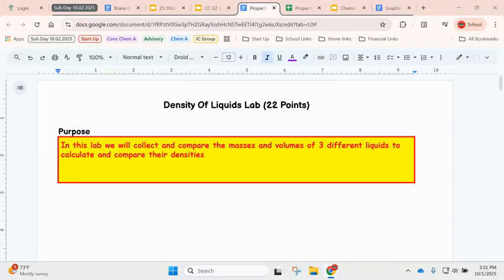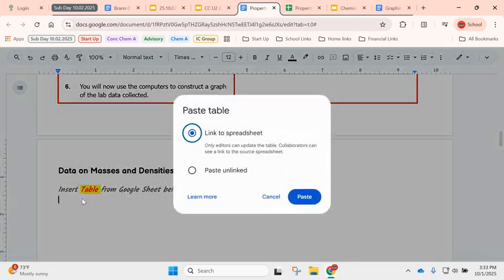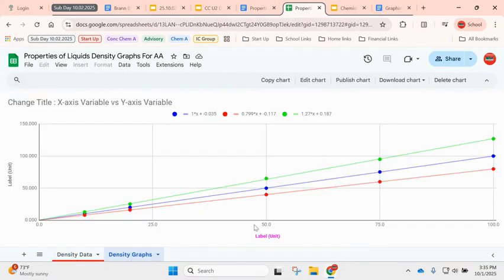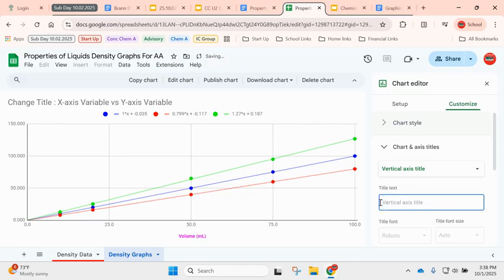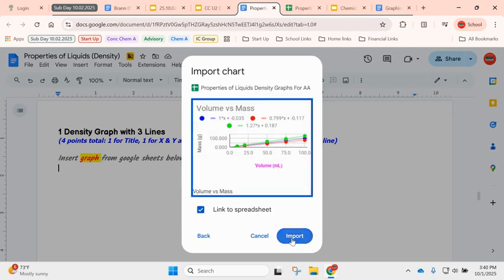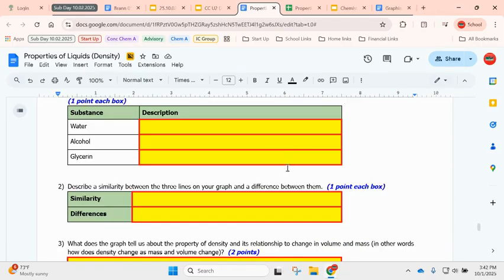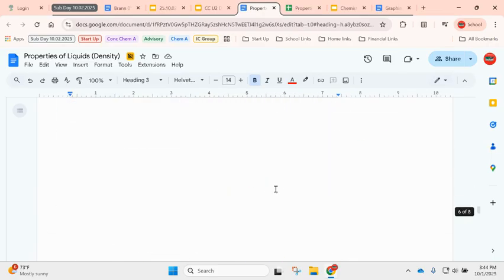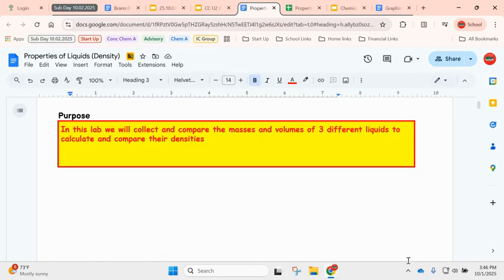25.10.02 Density Graph Explanation